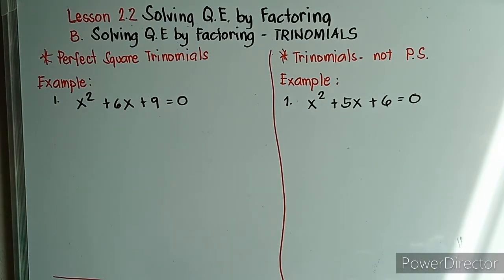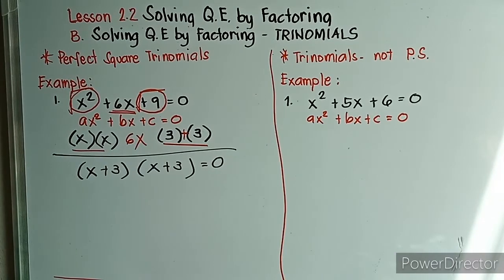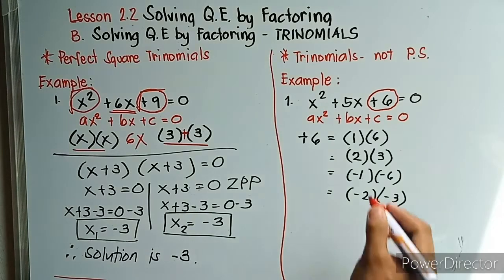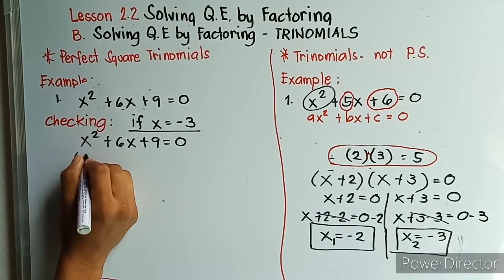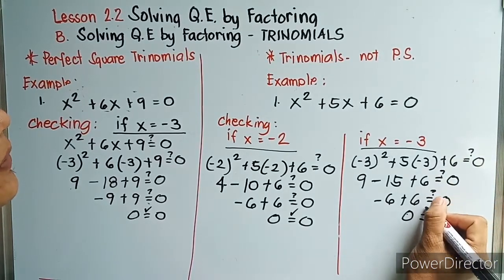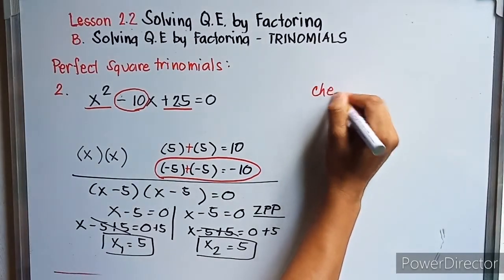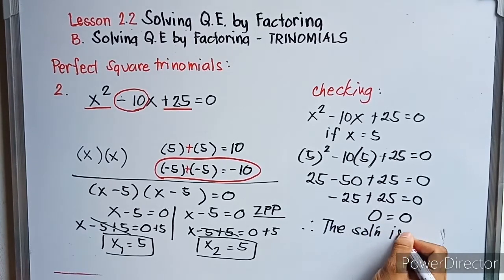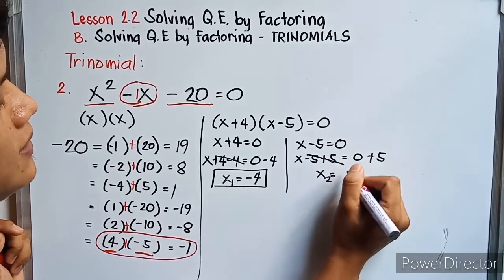Lesson 2 2b Solving Q E by Factoring Trianomials HD 720p